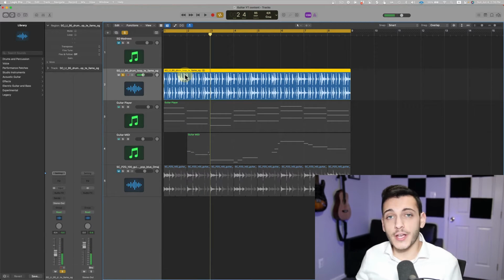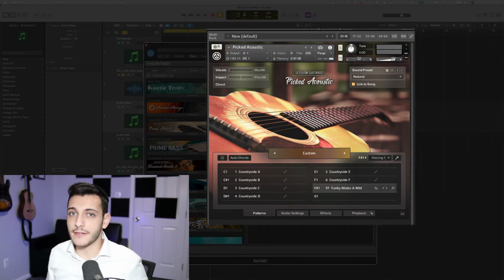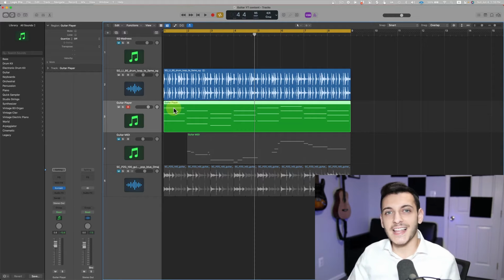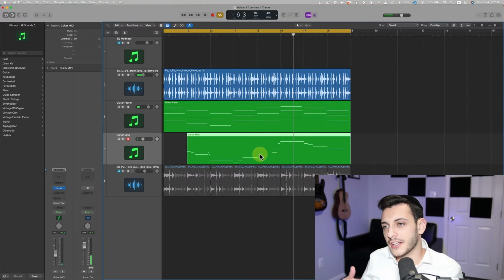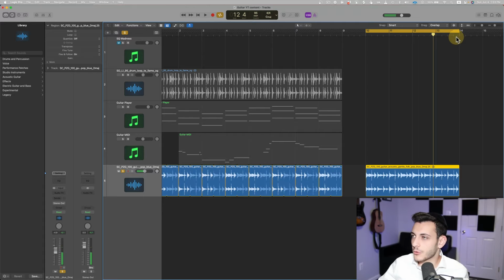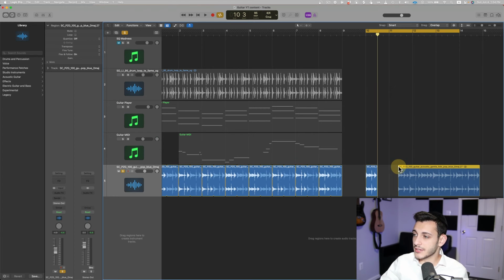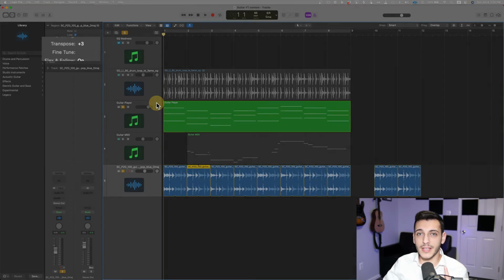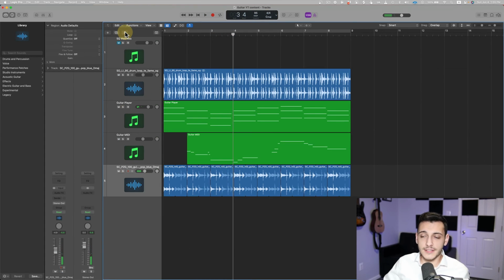3 Easy Ways to Add Guitar to Your Songs Without a Guitar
Are you looking to bring your songs to life with the mesmerizing sound of guitars, but don't have the skills or resources to play a physical guitar or record it perfectly? Look no further! In this video, I'll guide you through three simple techniques that will enable you to add amazing-sounding guitars to your songs without even touching a guitar.

Adding guitars to your songs can truly elevate the overall experience, but not everyone has the knowledge or ability to play the instrument. Even for those who can play, achieving a flawless recording can be challenging. That's where this video comes in. I'll take you through three easy-to-implement techniques that will have you adding incredible guitar elements to your songs in no time.

Don't let the lack of guitar skills or recording challenges hinder your creative vision.